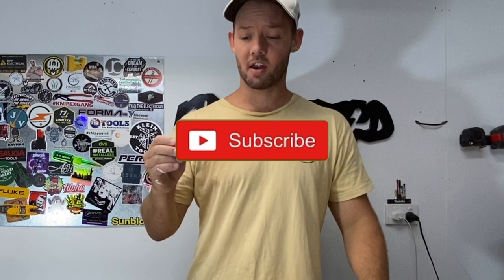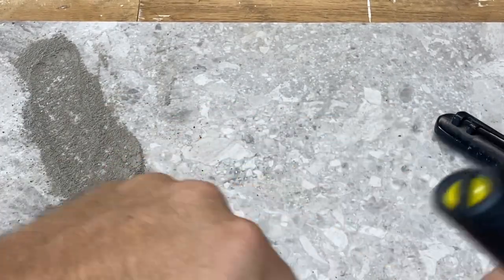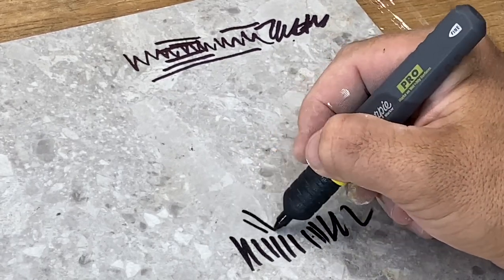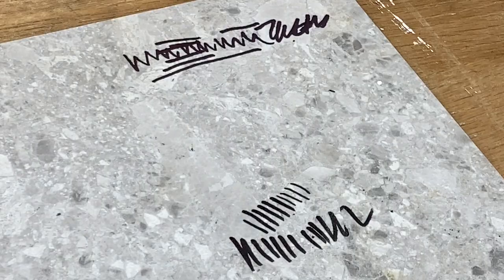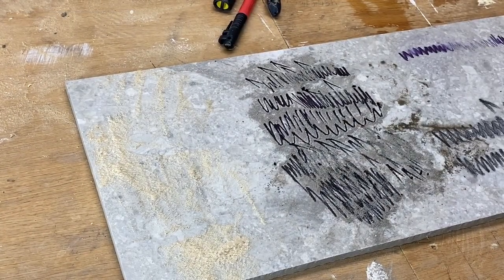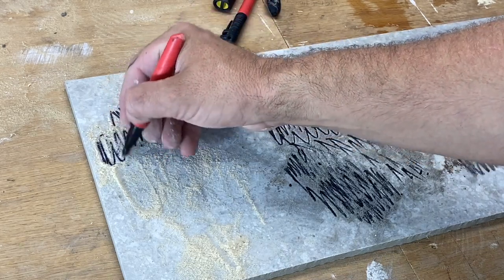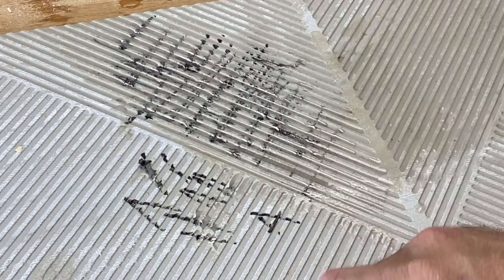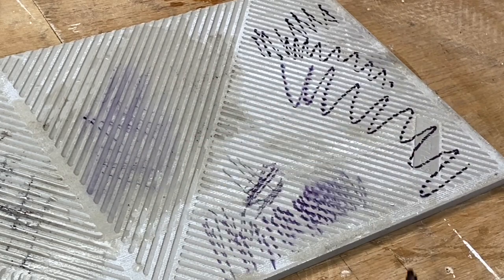MILWAUKEE inkzall vs new SHARPIE pro . Best job site marker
In this video I do a comparison between Milwaukee's inkzall permanent marker and  sharpies new pro range which are made for the job site.
Both are rated for wet and dusty environments and work on concrete, and other rough surfaces.

M18
electricalapprentice
electrical
builder
carpenter
sparkie
electrician
tradesman
datatech
workinghard
tools
toolsofthetrade
brisbane
tradie
toolporn
journeyman
sparkylife
addictedtotools
handyman
sydneytools
tradetools
totaltools
Tool review
Impact driver
Comparison
M12
M18